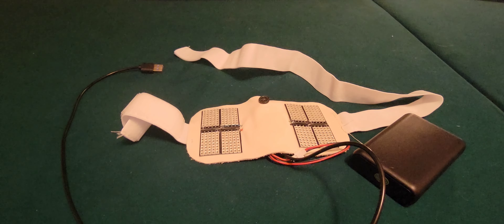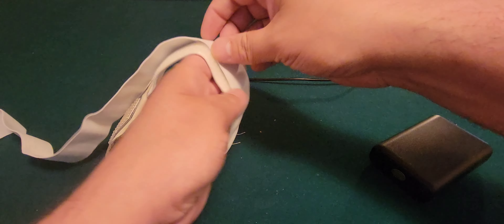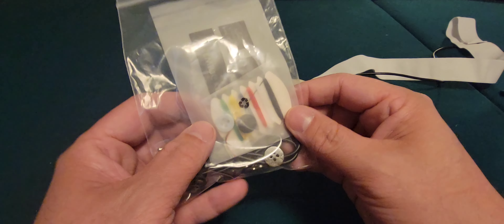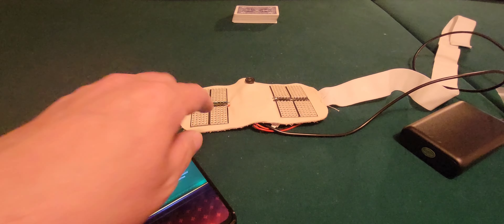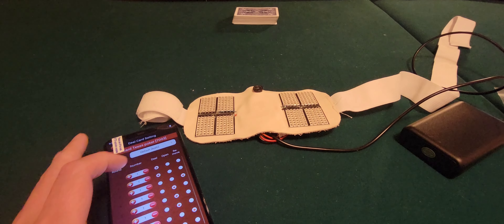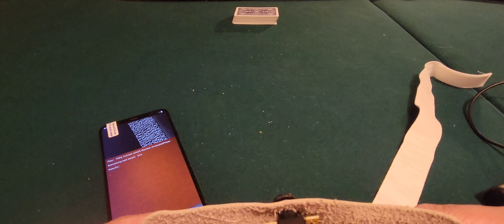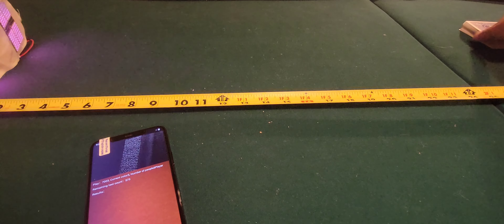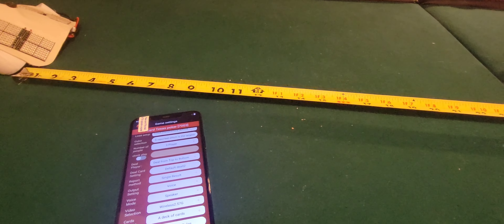IR Button camera (Make your own t-shirt camera) for the Poker Analyzer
This Disguised Button Camera will go around the waist, chest, arm, or wrist!

Create multiple t-shirts and be able to smoothly use this device!